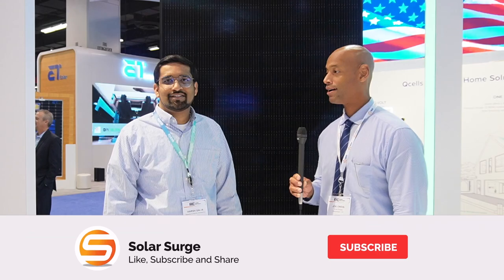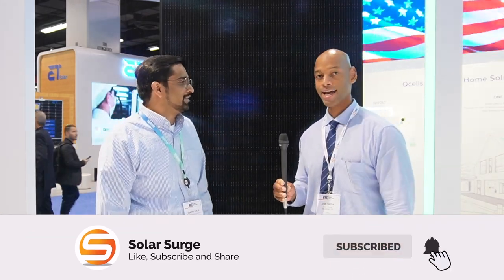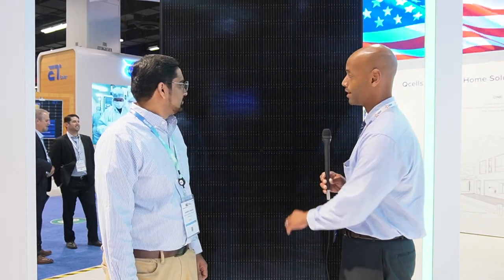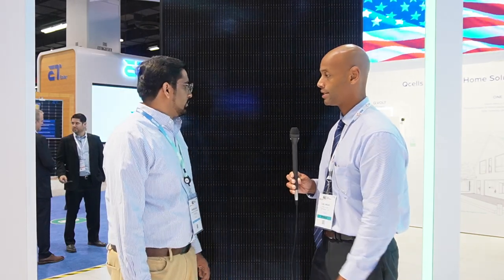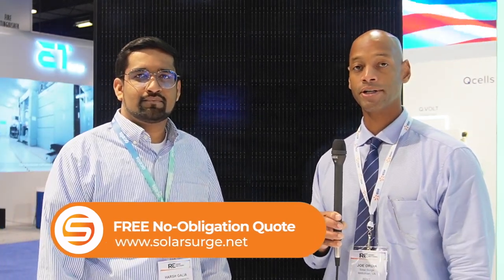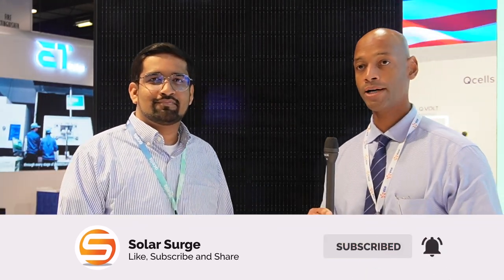Q Cell G10 400W Hands On Review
In this video, Joe takes a look at the Q cells 400W G10 solar panel.  This is the most popular residential solar panel in the US in 2022.  New enhancements include 12 bus bar design and Zero-Gap technology.

-- LINKS --